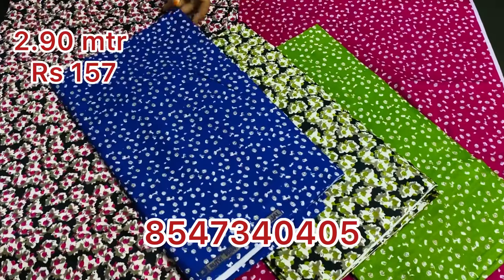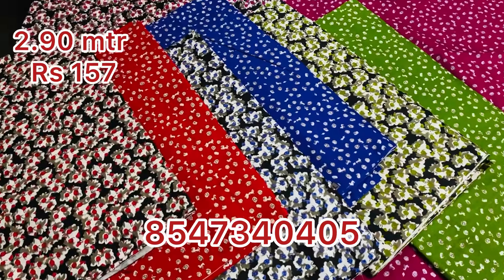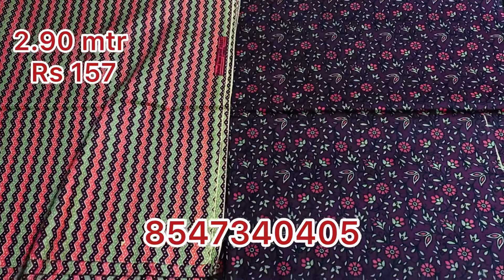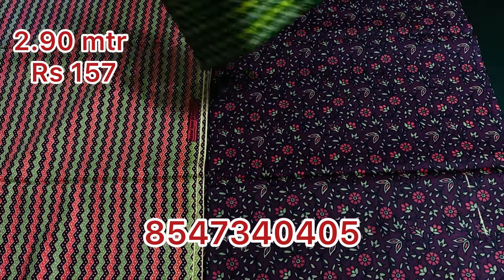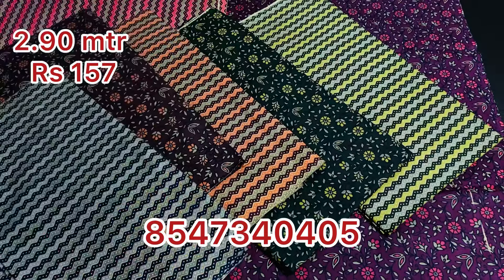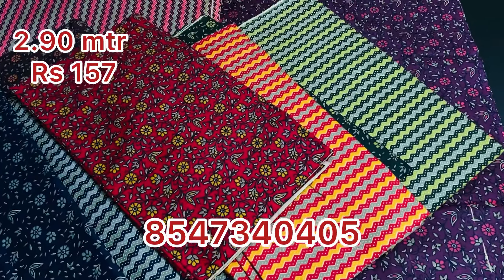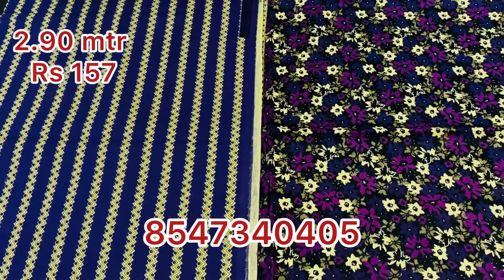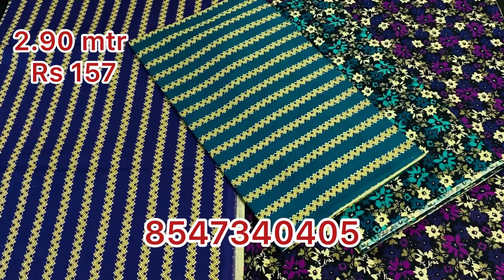അടിപൊളി പുത്തൻ നൈറ്റി മെറ്റീരിയൽ